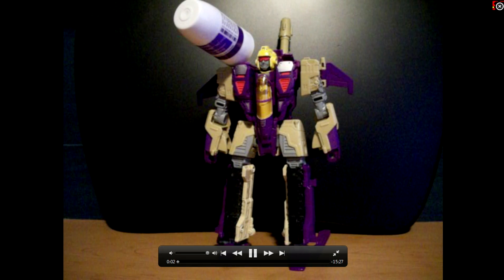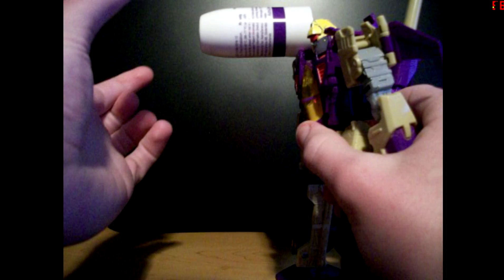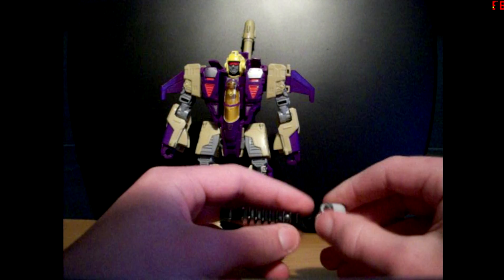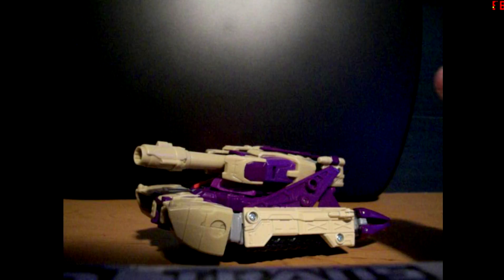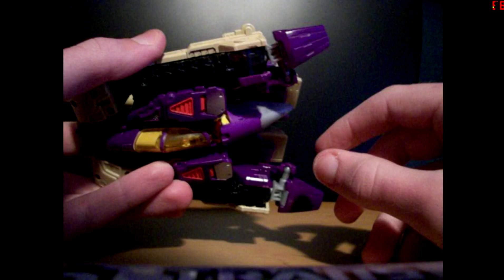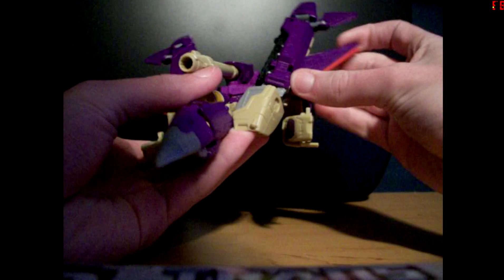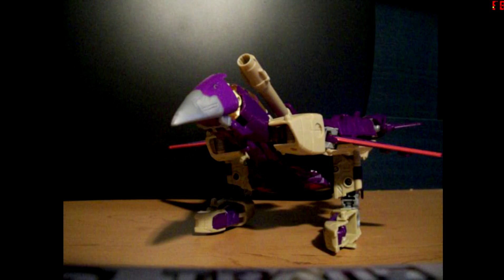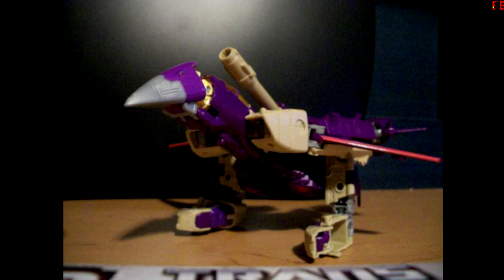Transformers: Generations Blitzwing Mold Bird Mode and Custom Shoulder Rocket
These modifications have been created by myself for the sole purpose of the upcoming Doubledealer figure. I apologize for any lack of clarity that I may have caused with my stuttered speech. Anyhow, I have not yet seen a shoulder rocket utilizing a Pulmicort cap yet, nor a bird mode, although I'm sure that someone has found a bird mode too, so I claim these ideas to be my own.